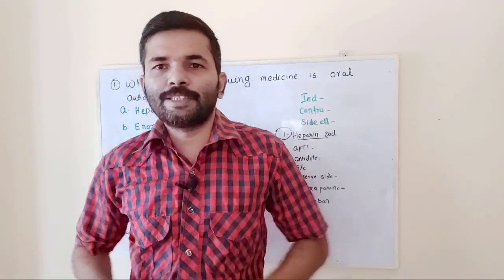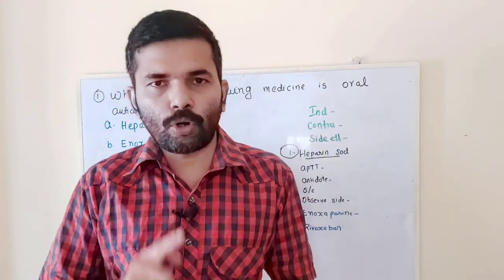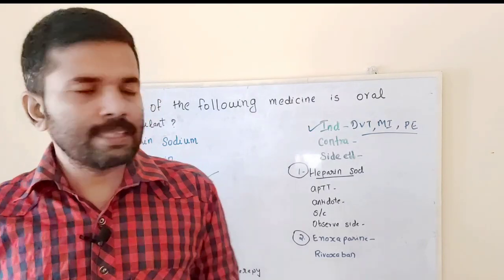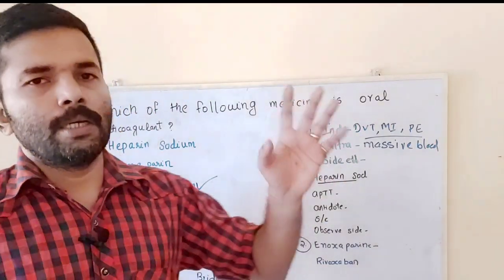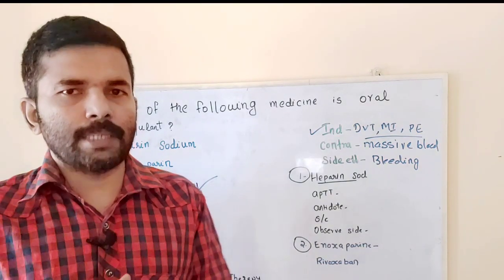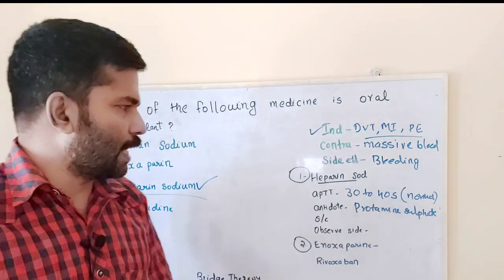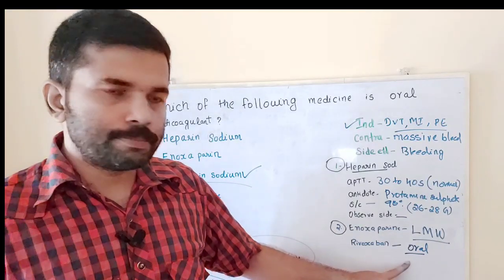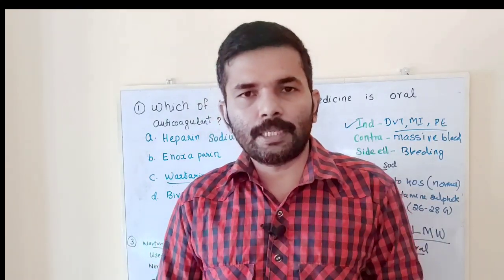Anticoagulant Therapy & Diseases Risk Factors For Nursing /Medical Exams Kerala Psc/Sree ChitraAIIMS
JPHN free classes below for any examination

Staffnurse free. classes below for any examination